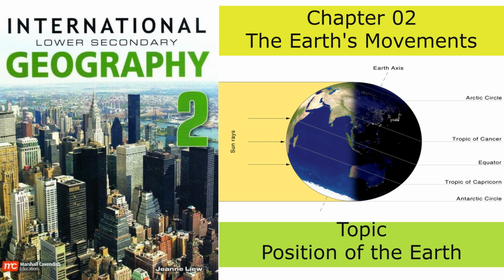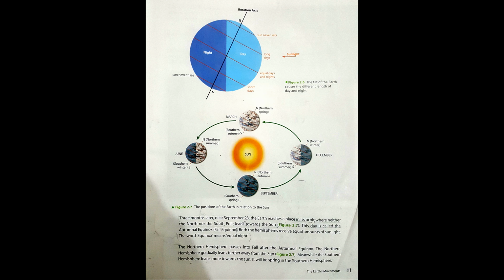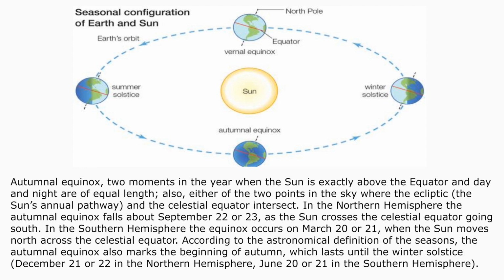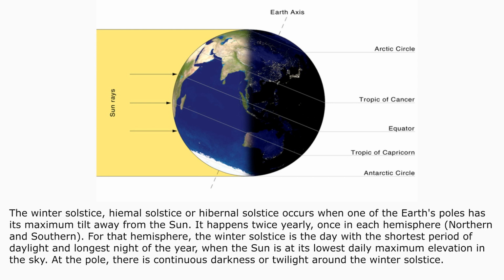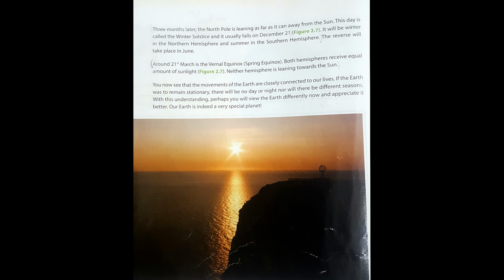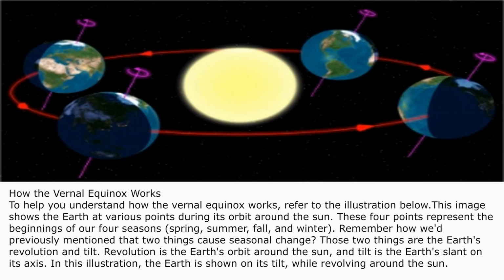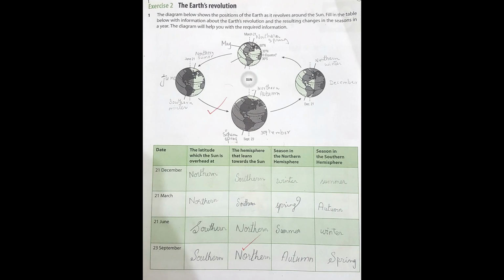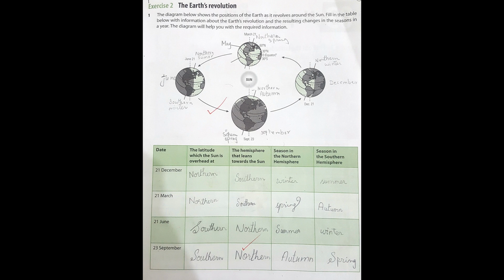Unit 2 Earth's movement _Rotation of Earth-Marshall Cavendish Geography 2 Earth's position-Part 3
Hello Students,

In this video you will get lecture of Unit 2 Earth's movement _Rotation of Earth-Marshall Cavendish Geography 2 Part 3 Reading & Explanation. I hope you will understand this lesson.